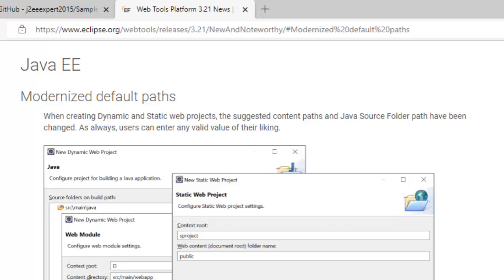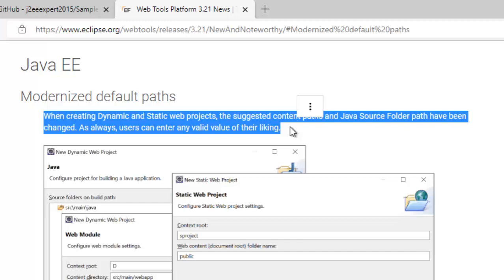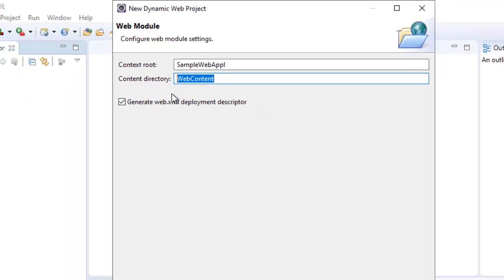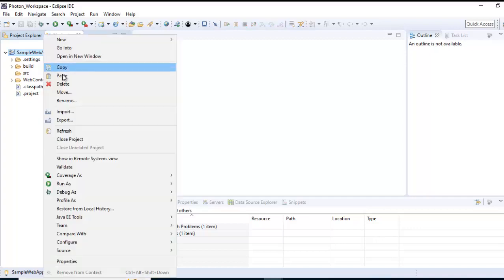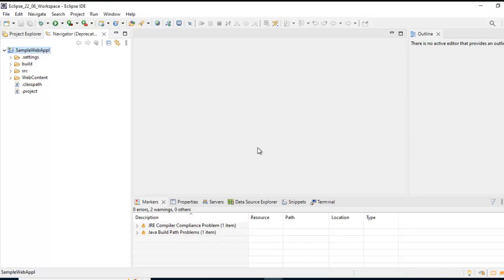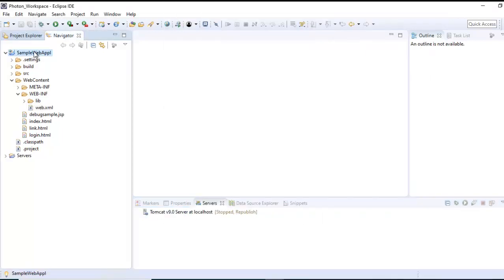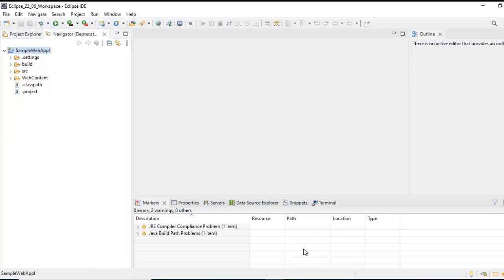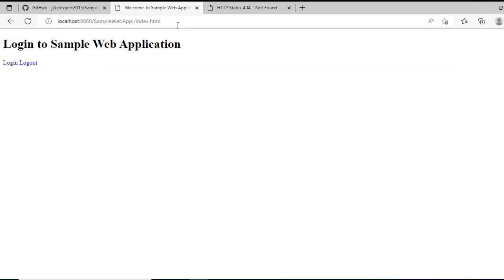How to Create Dynamic Web Project in Eclipse with Tomcat | Run Web Project in Eclipse and Tomcat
*Eclipse Debugging Techniques And Tricks*

✔ Debug Java programs using breakpoints, step controls, watch expressions, call stack
✔ Inspect, evaluate, and modify variables at runtime
✔ Advanced Eclipse features: conditional breakpoints, hit counts, drop-to-frame, step filtering
✔ Debugging Spring Boot, JSP, and Web Applications with Tomcat
✔ Remote debugging, Dockerized app debugging, microservice debugging
✔ Real-world debugging problem walkthroughs

➡ What You’ll Master in the Full Course:
➡ Practical debugging of Spring Boot REST APIs and microservices
➡ Eclipse-specific tools: detail formatters, display views, JSON inspection of objects
➡ Debugging in modern setups: Eclipse + Spring Boot 3.x + JDK 17+
➡ Sample scenarios with step-by-step solutions — from simple to production-level issues
📚 35+ focused lectures — complete hands-on learning for professional Java developers

 Join Our Slack Community!